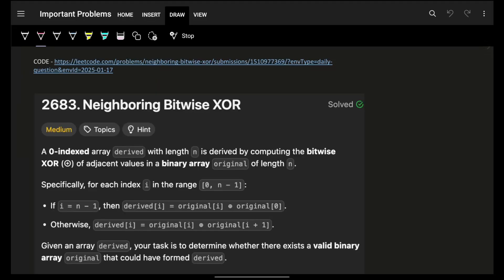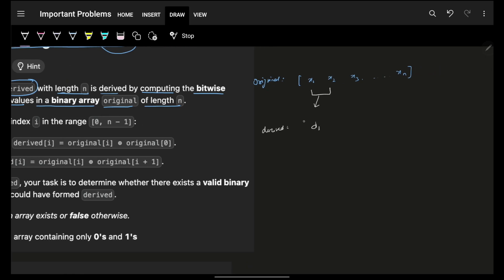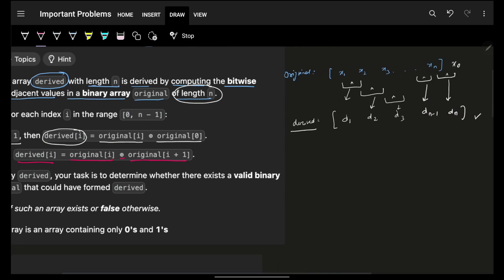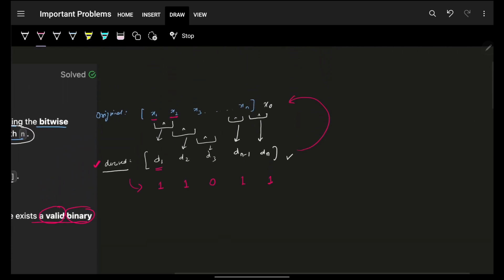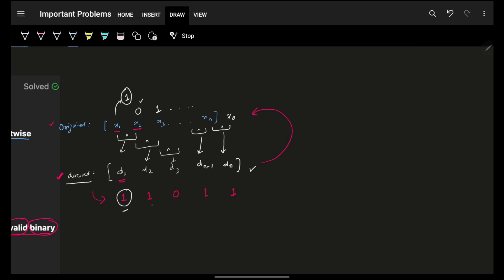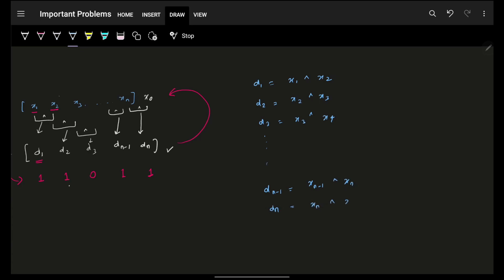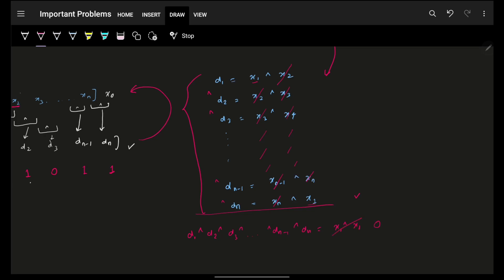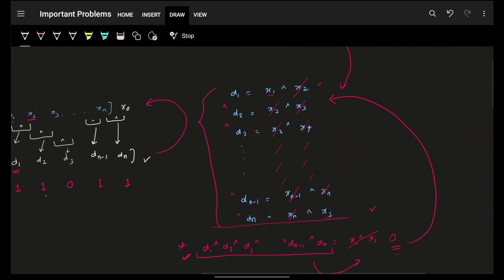2683. Neighboring Bitwise XOR | Bit Manipulation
In this video, I'll talk about how to solve Leetcode 2683. Neighboring Bitwise XOR | Bit Manipulation

✨ Timelines✨